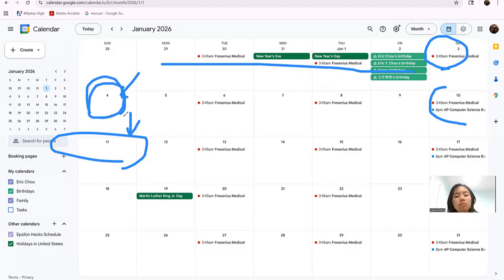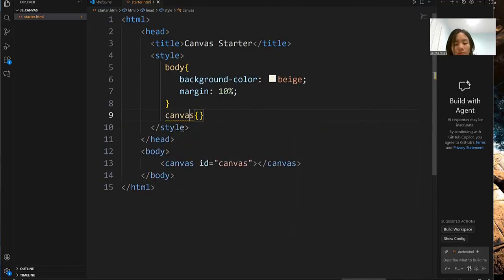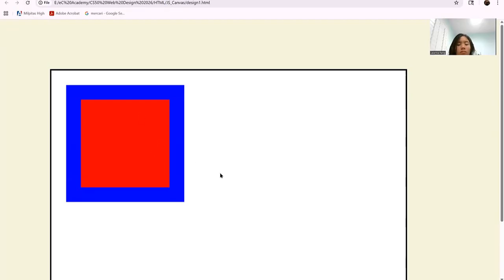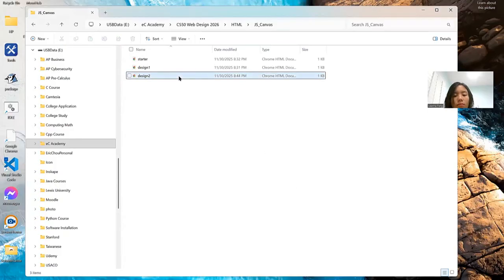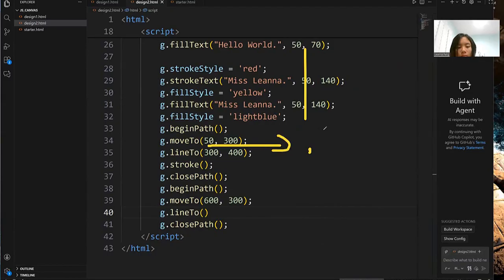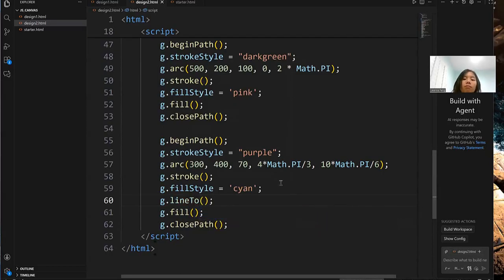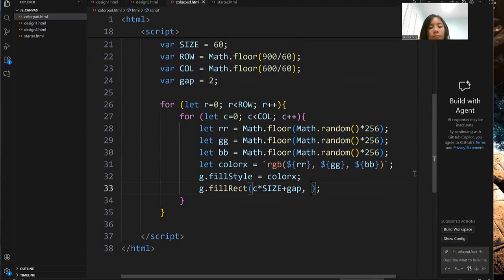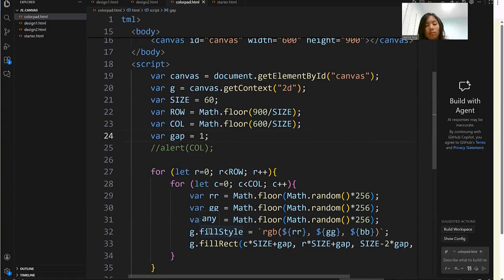Lecture 13: Canvas Programming